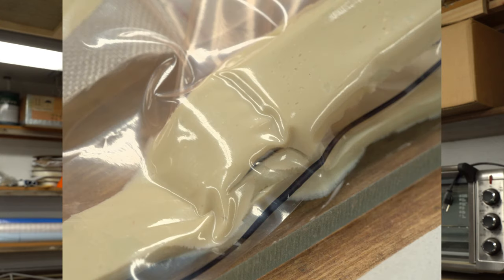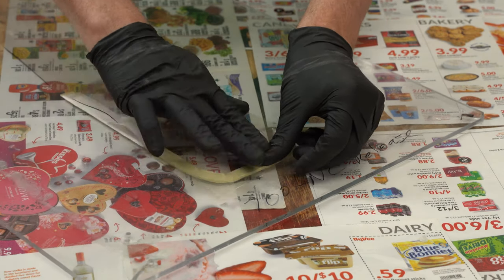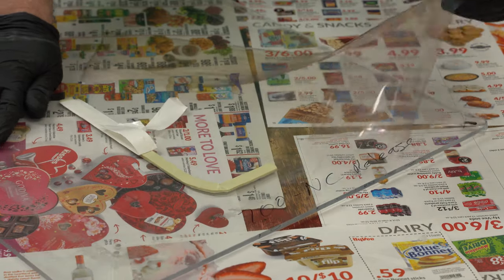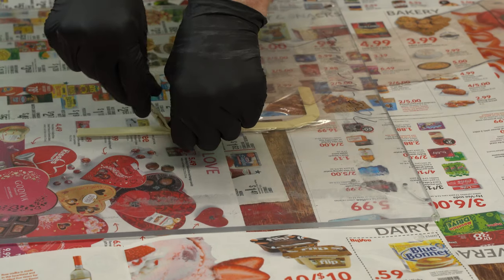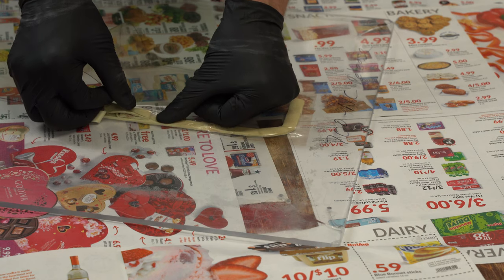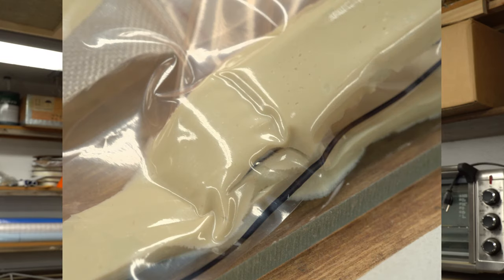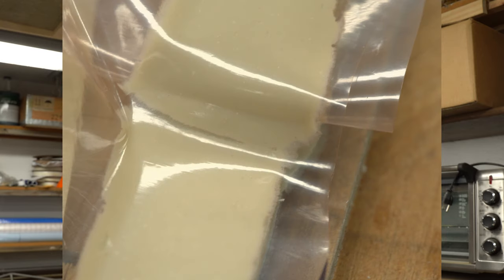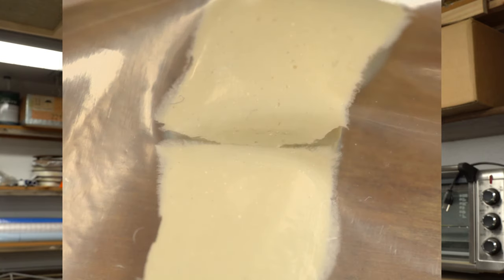Composite Tip: Vacuum Bag High Likelihood Leak location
When applying a vacuum bag to tacky tape for vacuum bagging or resin infusion, there is a location that is likely to be where you will find your leak. This is easy to prevent.